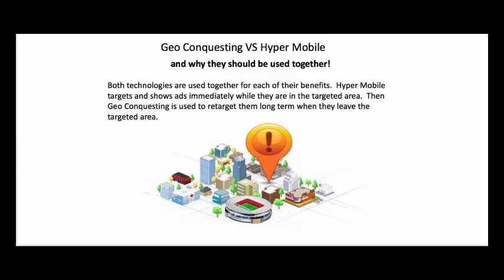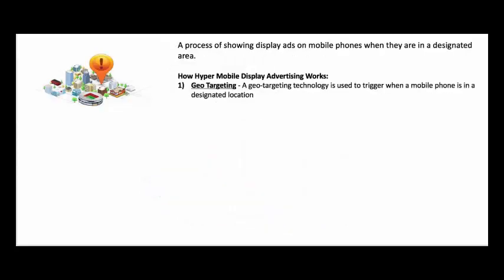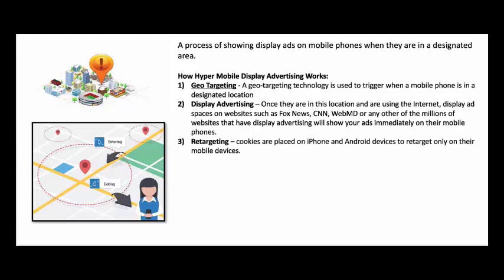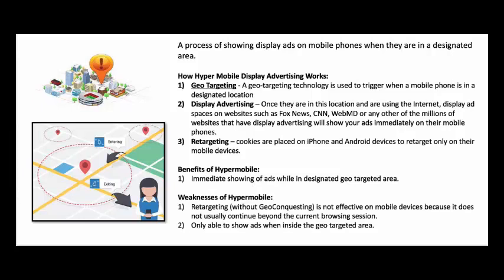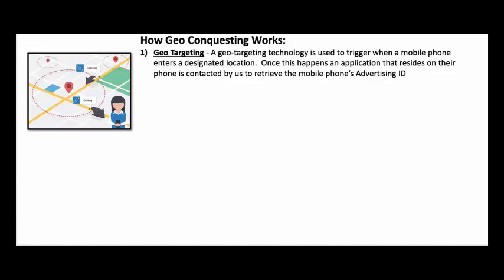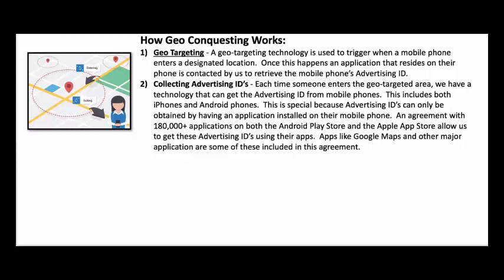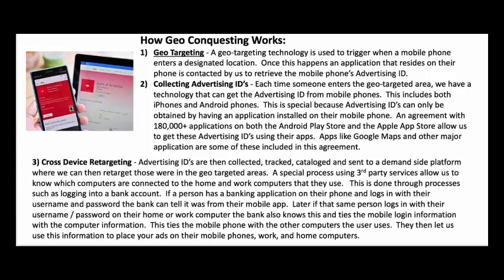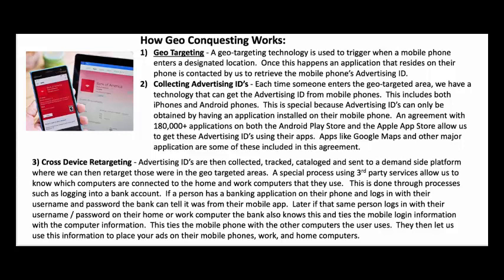Geo Conquesting vs Hyper Mobile Overview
This is brand new technology that allows you to exclusively tag all of your competitor's cell phones and follow them with your ads on the cell, tablet, home computer and work computer. This new technology will empower you to dominate your marketplace! Once locked in you will have exclusive marketing rights!

Attention Personal Injury Attorney's lock up targeting all hospital emergency rooms before your competitors do! The cost is pennies on the dollar and reaches your target audience wh

How Geo Conquesting Works:
1) Geo Targeting - A geo-targeting technology is used to trigger when a mobile phone enters a designated location.  Once this happens an application that resides on their phone is contacted by us to retrieve the mobile phone’s Advertising ID.
2) Collecting Advertising ID’s - Each time someone enters the geo-targeted area, we have a technology that can get the Advertising ID from mobile phones.  This includes both iPhones and Android phones.  This is special because Advertising ID’s can only be obtained by having an application installed on their mobile phone.  An agreement with 180,000+ applications on both the Android Play Store and the Apple App Store allow us to get these Advertising ID’s using their apps.  Apps like Google Maps and other major application are some of these included in this agreement.
3) Cross Device Retargeting - Advertising ID’s are then collected, tracked, cataloged and sent to a demand side platform where we can then retarget those were in the geo targeted areas.  A special process using 3rd party services allow us to know which computers are connected to the home and work computers that they use.   This is done through processes such as logging into a bank account.  If a person has a banking application on their phone and logs in with their username and password the bank can tell it was from their mobile app.  Later if that same person logs in with their username / password on their home or work computer the bank also knows this and ties the mobile login information with the computer information.  This ties the mobile phone with the other computers the user uses.  They then let us use this information to place your ads on their mobile phones, work, and home computers.

HyperMobile Targeting
A process of showing display ads on mobile phones when they are in a designated area.

How Hyper Mobile Display Advertising Works:
1) Geo Targeting - A geo-targeting technology is used to trigger when a mobile phone is in a designated location
2) Display Advertising – Once they are in this location and are using the Internet, display ad spaces on websites such as Fox News, CNN, WebMD or any other of the millions of websites that have display advertising will show your ads immediately on their mobile phones.
3) Retargeting – cookies are placed on iPhone and Android devices to retarget only on their mobile devices.  Cross device retargeting is implemented whenever possible.

Benefits of HyperMobile:
1) Immediate showing of ads while in designated geo targeted area.

Weaknesses of HyperMobile:
1) Retargeting (without GeoConquesting) is not effective on mobile devices because it does not usually continue beyond the current browsing session.
2) Only able to show ads when inside the geo targeted area.

For questions or to get started please set an appointment on my calendar

Personal Injury Attorney Marketing